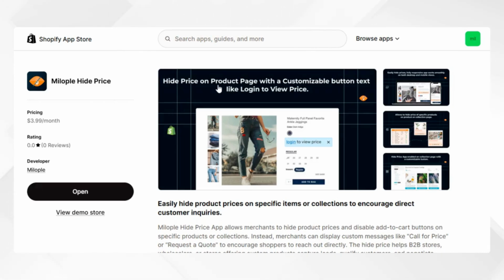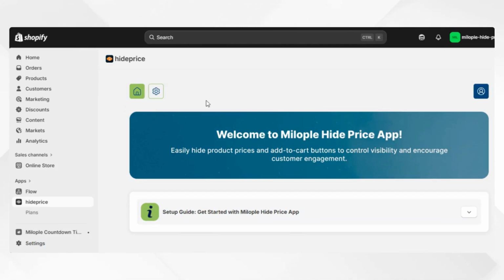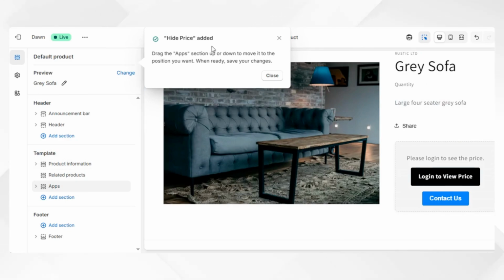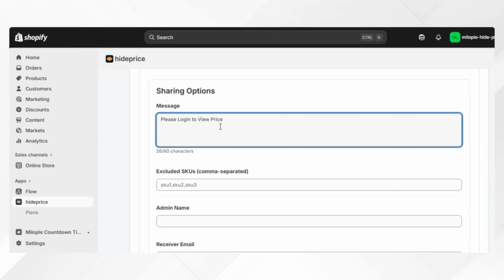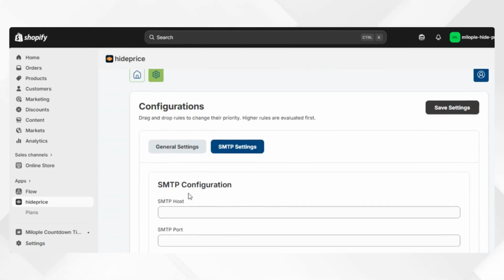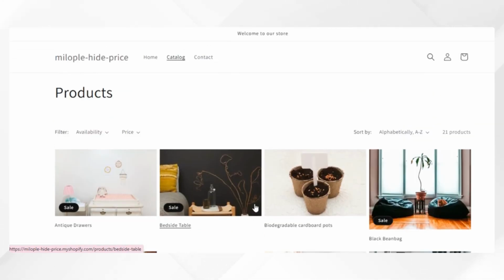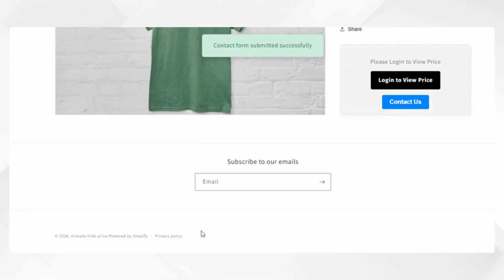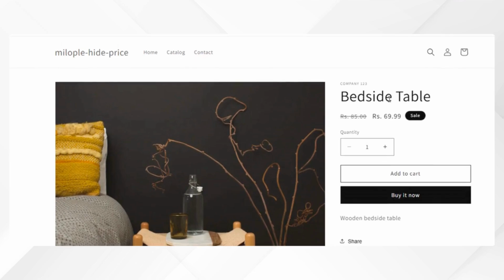Want to Remove Prices from your Shopify store without disrupting your design or user experience?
Want to remove prices from your Shopify store without disrupting your design or user experience? This tutorial shows you the correct way to hide product prices on Shopify - simple, clean, and no coding required.

Whether you’re running a wholesale store, a B2B business, or offering custom quotes, this step-by-step guide will help you control how and when pricing is displayed to customers.

✅ In this video, you’ll discover how to:

• Hide product prices for selected items.
• Remove prices from collection pages while keeping products visible.
• Completely hide pricing across your Shopify Store - without touching code.

This approach is ideal for wholesale, B2B, and custom pricing stores that want greater flexibility and control. Instead of displaying prices to everyone, you can prompt customers to log in, request a quote, or contact you directly,  creating a more professional and strategic buying experience.

Why consider hiding prices on Shopify?

• Increase customer inquiries
• Safeguard wholesale pricing
• Restrict pricing visibility to approved users
• Maintain a clean and premium storefront appearance

If you’ve been looking for an easy way to hide product prices in Shopify or struggling to remove prices from collection pages, this tutorial walks you through the entire process from start to finish.